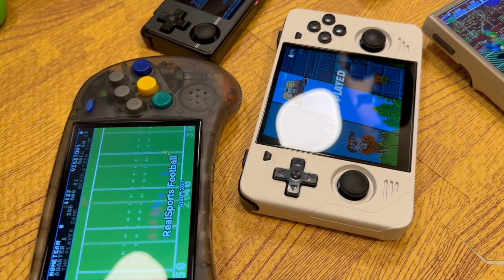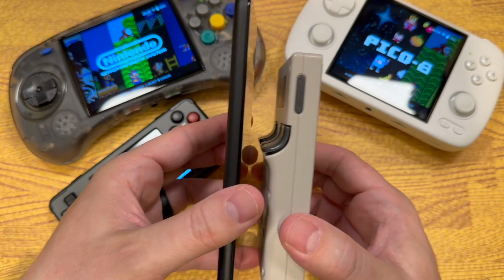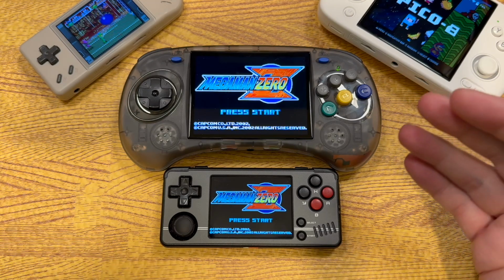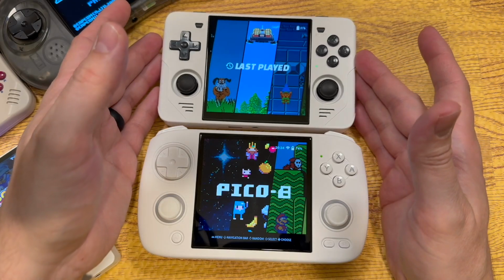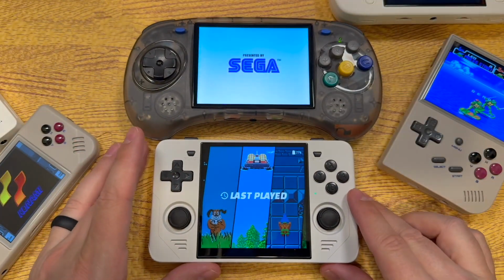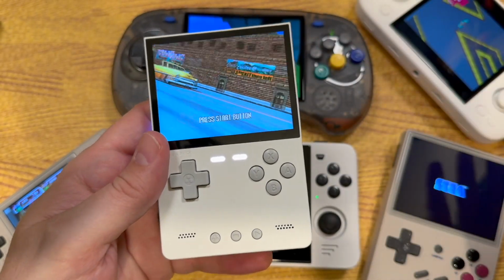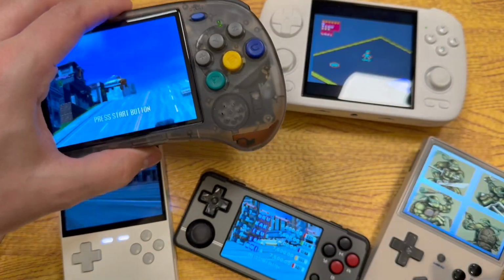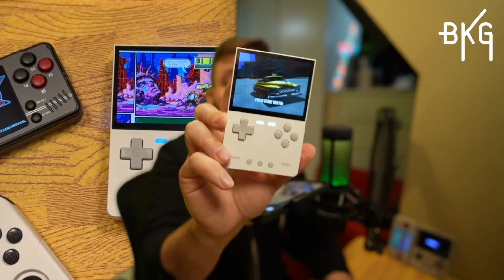Solving My EDC Problem: Best Retro Gaming Handheld! 🎮🕹️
for a discount on your first month of therapy.

Struggling to choose the perfect retro gaming handheld for your daily adventures? Look no further! In this video, I dive deep into seven popular retro gaming handhelds, evaluating them based on portability, screen size, performance, and sound quality to find the ultimate EDC (everyday carry) champion. Whether you're a casual gamer or a retro enthusiast, this comprehensive comparison will help you make the right choice for your on-the-go gaming needs.

Discover which device stood out for its compact design, impressive display, and top-notch performance, making it the ideal pocket companion. With in-depth analysis and expert insights, this video is your go-to guide for selecting the best retro gaming handheld for everyday carry.

Don't miss out on finding your perfect retro gaming companion—watch now and make an informed choice!

• Anbernic RG35XX
• Anbernic RG35XX Plus (Amazon)